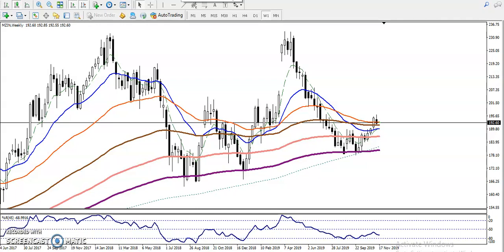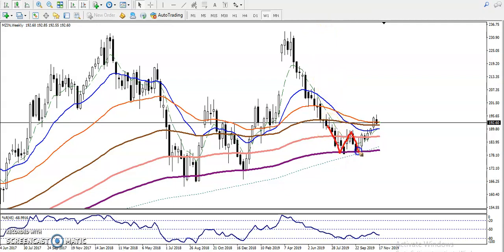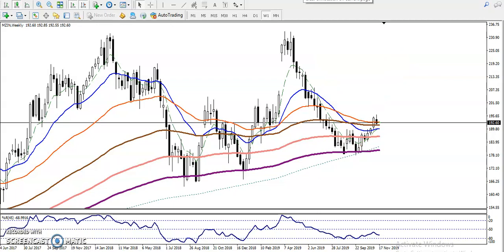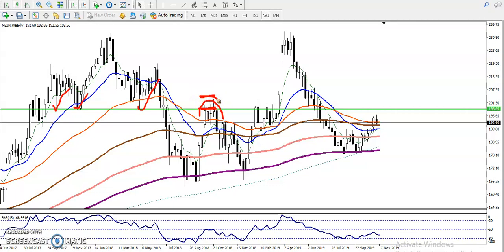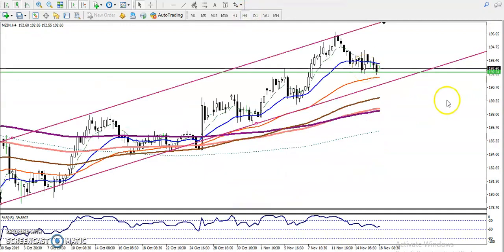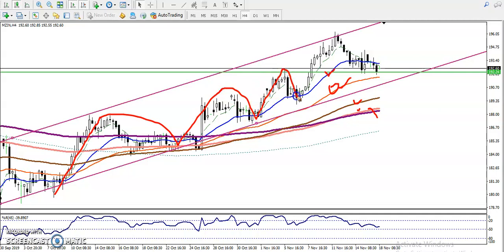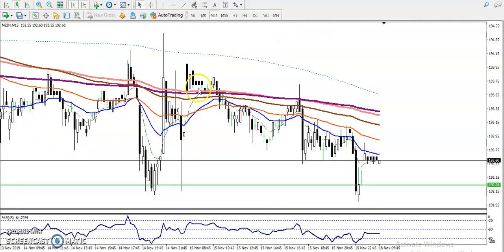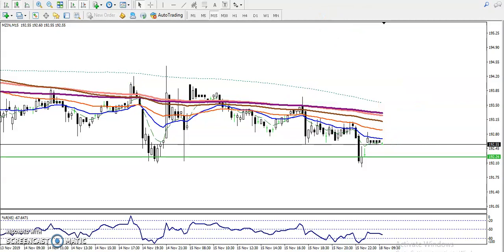Zinc Intraday Trading Strategy | Alice Blue